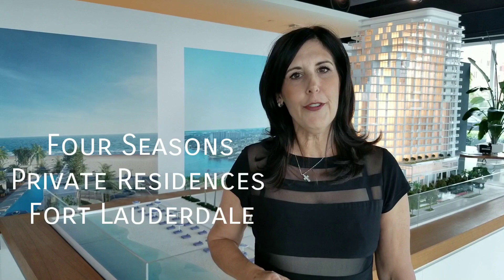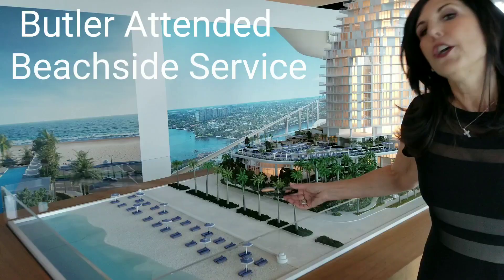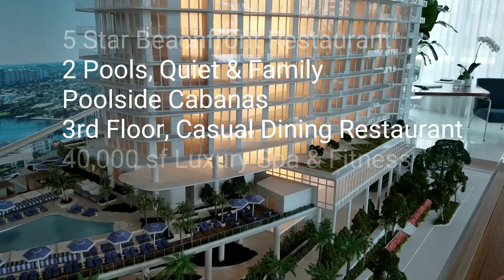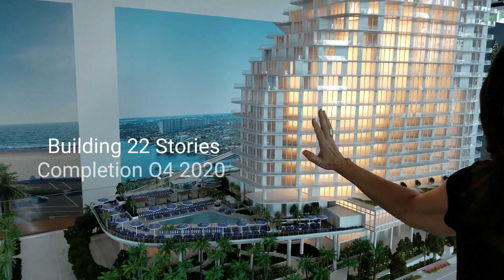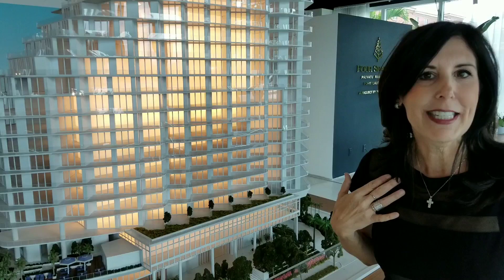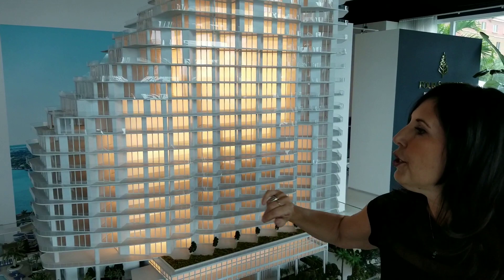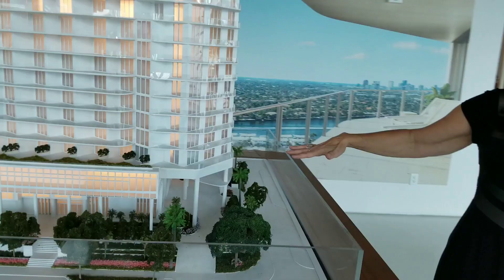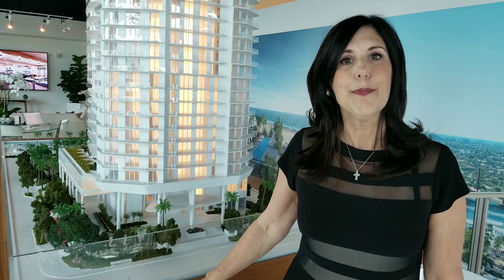A Tour of the Four Seasons Private Residences in Fort Lauderdale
5 Star Living in Fort Lauderdale at the Four Seasons Private Residences

Four Seasons Private Residences Fort Lauderdale, where luxury and legendary Four Seasons service combine to create a new destination for Four Seasons living. The striking interiors and exteriors are designed by an international team of visionaries including Fort Partners, Tara Bernerd, Kobi Karp, Martin Brudnizki, Fernando Wong and developed by Nadim Ashi. Owners at Four Seasons Private Residences Fort Lauderdale will have privileged access to the Fort Portfolio of Four Seasons properties.

Contact the David Siddons Group for more information on the Four Seasons in Fort Lauderdale or to compare this condo with other Fort Lauderdale condos or Miami condos